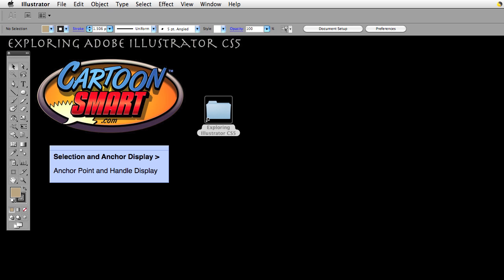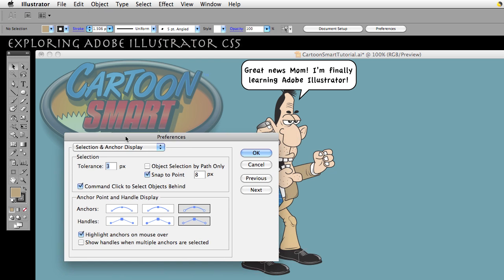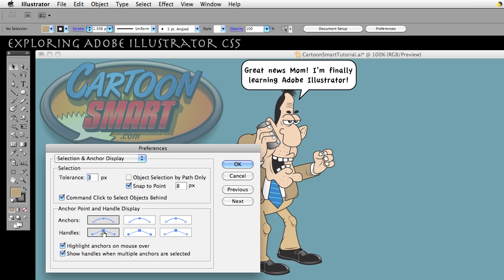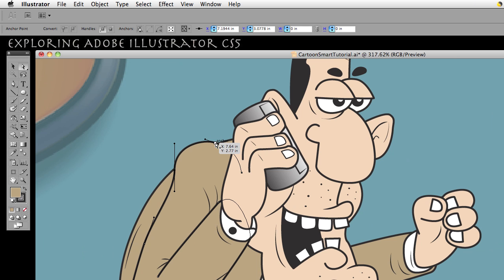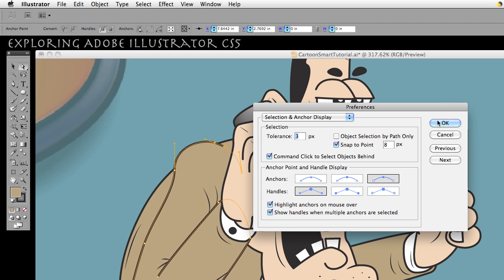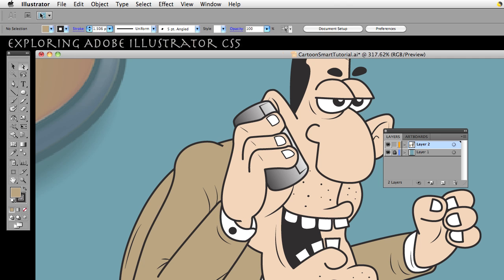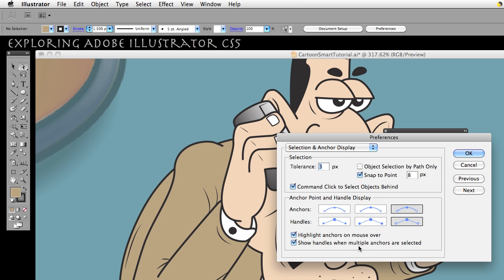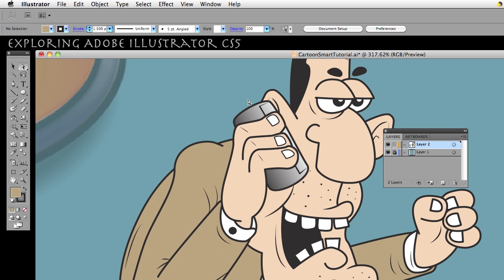Exploring Adobe Illustrator - Anchor Point and Handle Display